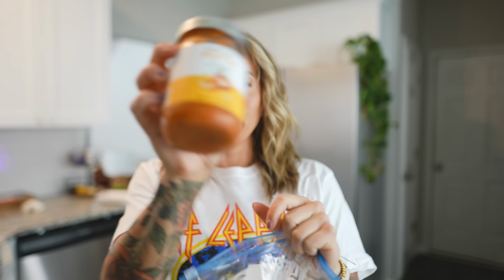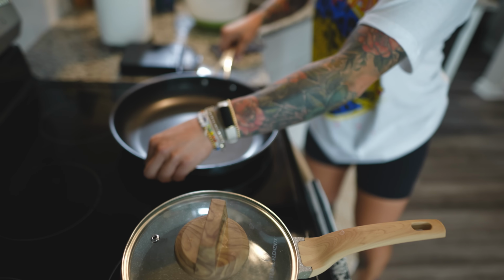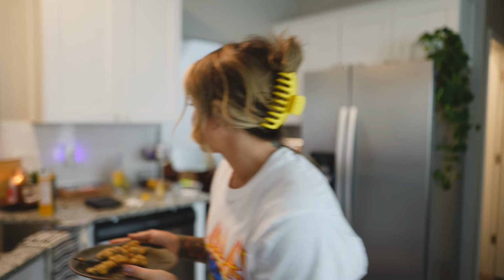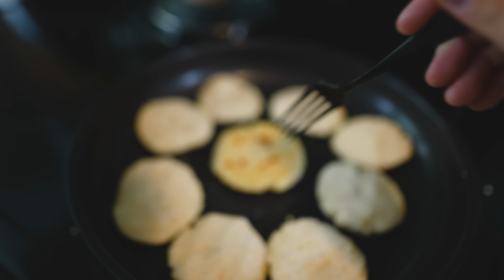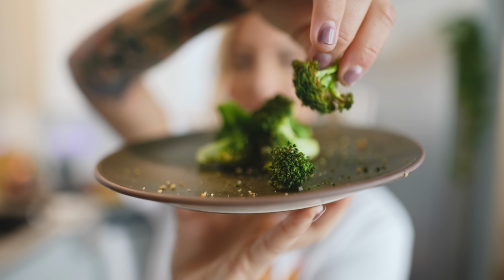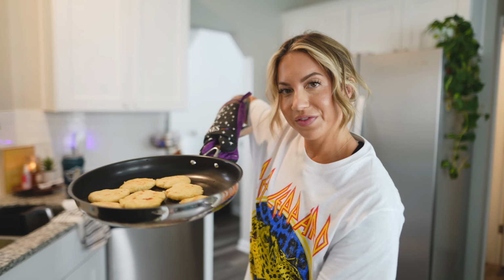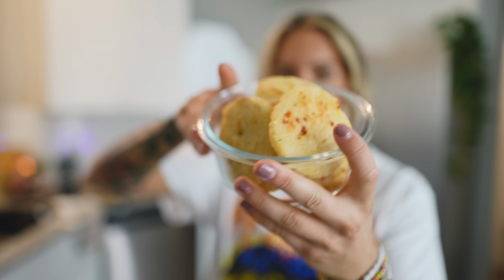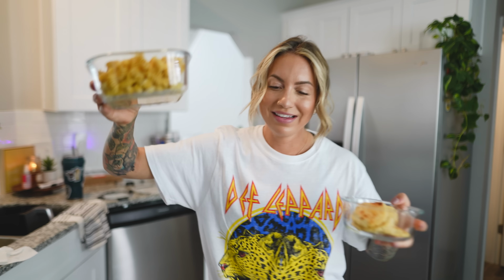SIMPLE & EASY MINI MEAL PREP: How I Set Myself Up For Success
►Looking to shop which protein/supplements I take?

►CAMERA GEAR
Camera: Sony AS7iii
Lenses: